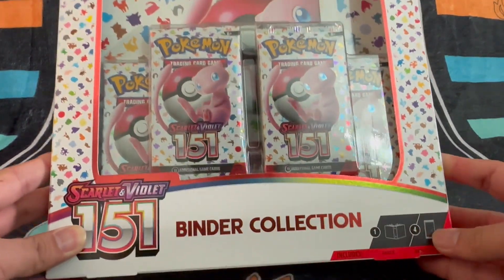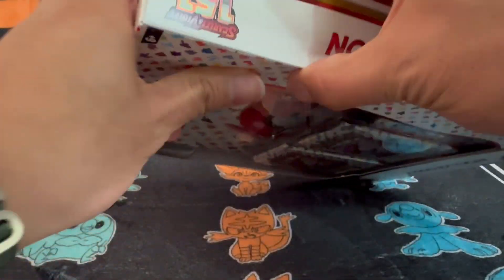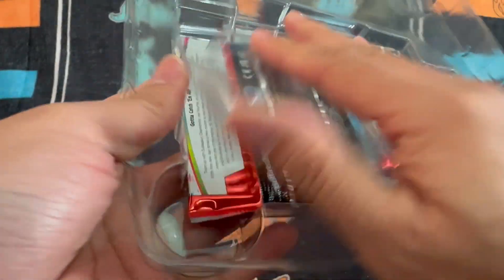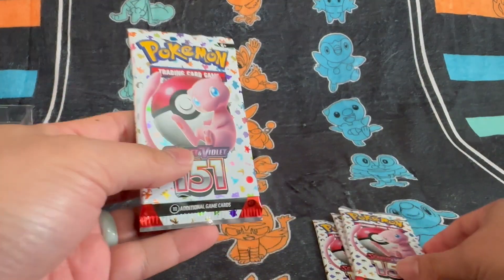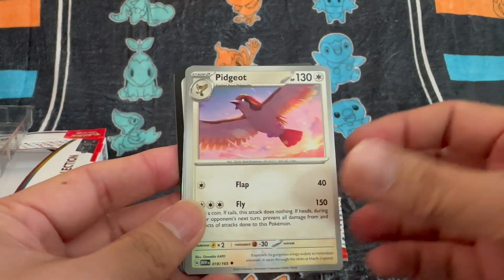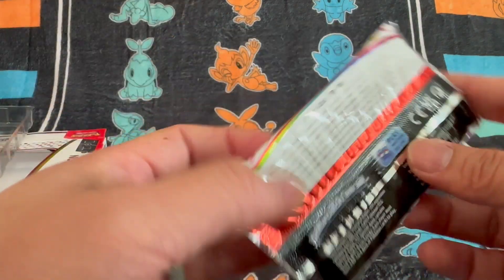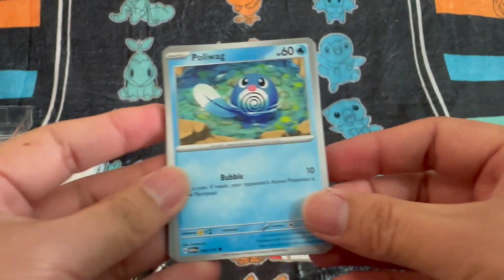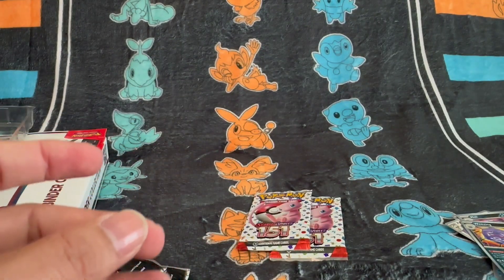Unboxing the Pokemon Scarlet & Violet 151 Binder Collection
This video showcases my unboxing of the Pokemon Scarlet & Violet 151 Binder Collection. I had fun opening this! Enjoy!